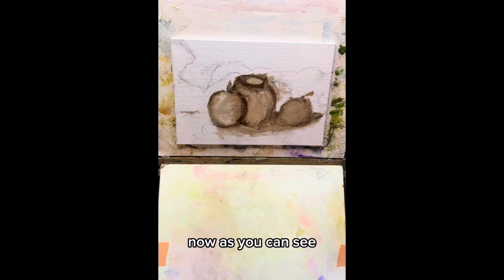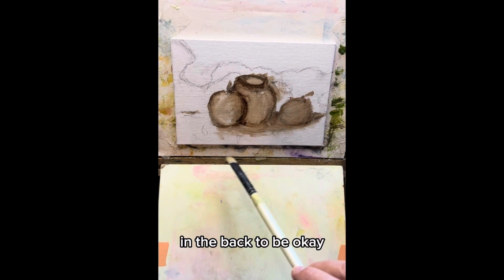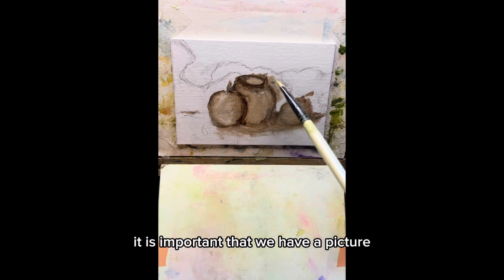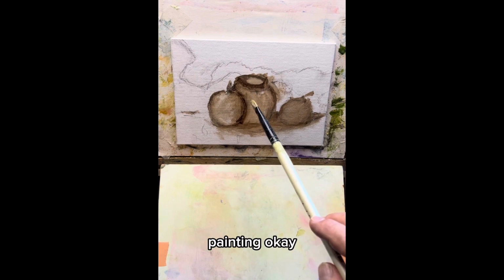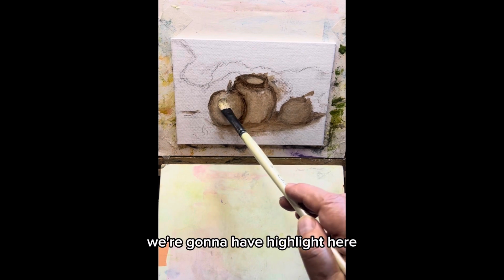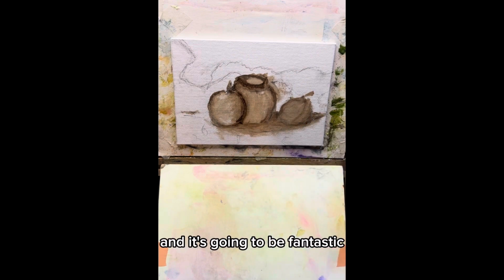Fauvist still life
Setting the composition